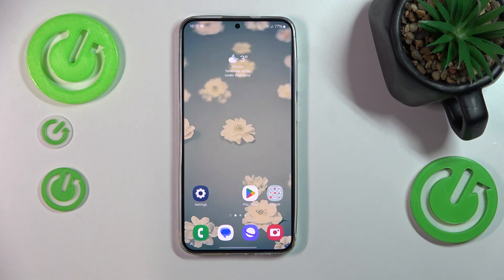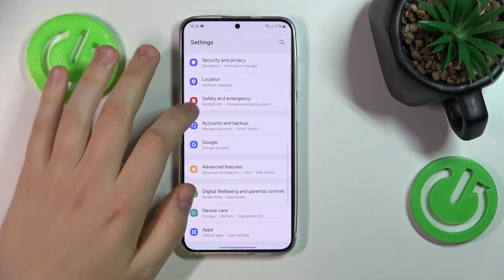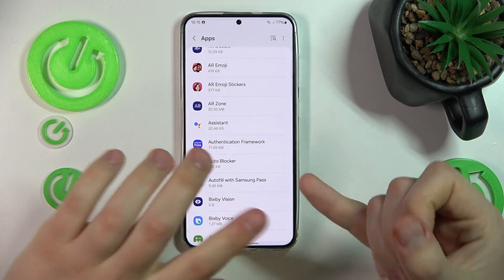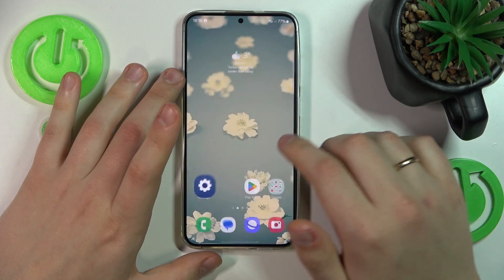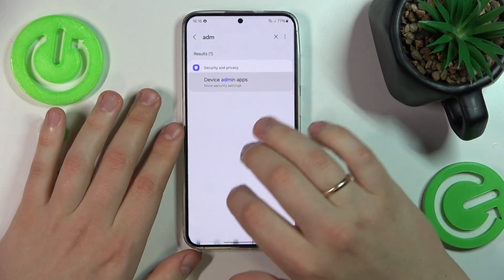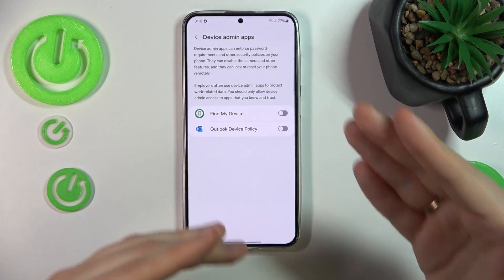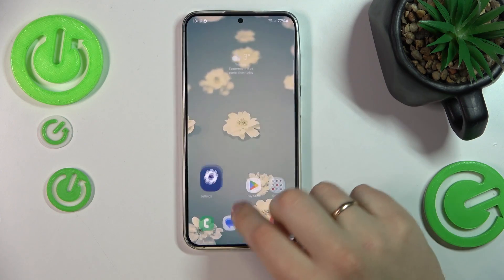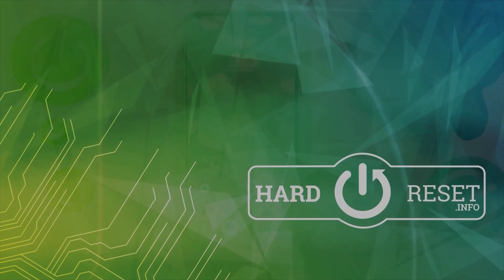How to Fix Hacked System on SAMSUNG Galaxy S24+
In this troubleshooting guide, we address the critical issue of a hacked system on your SAMSUNG Galaxy S24+. Join us in this video as we walk you through step-by-step solutions to identify, resolve, and secure your device from potential threats. Learn essential tips to safeguard your privacy and restore your Galaxy S24+ to a secure state.

How to troubleshoot a hacked system on SAMSUNG Galaxy S24+? How to deal with a hacked system on SAMSUNG Galaxy S24+? How to run a Play Protect scan on SAMSUNG Galaxy S24+? How to perform an anti-virus scan on SAMSUNG Galaxy S24+?